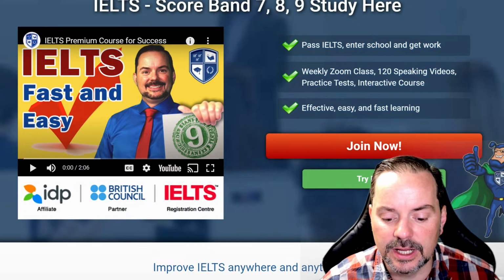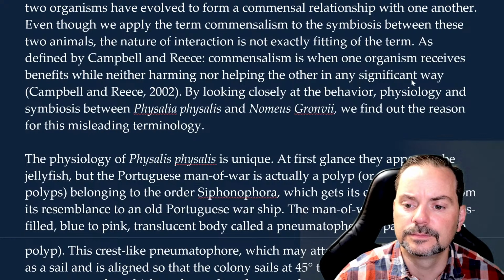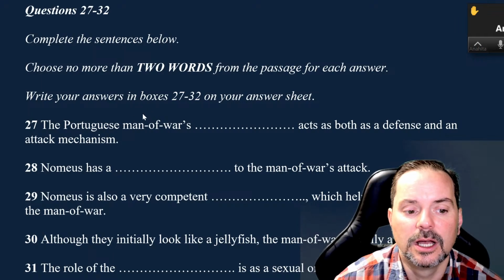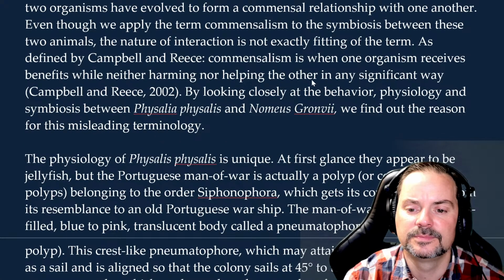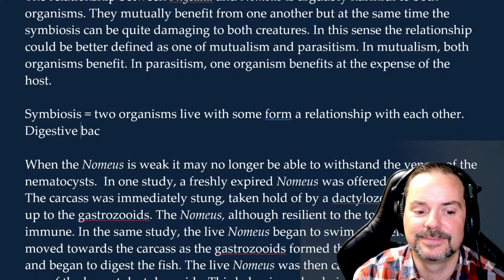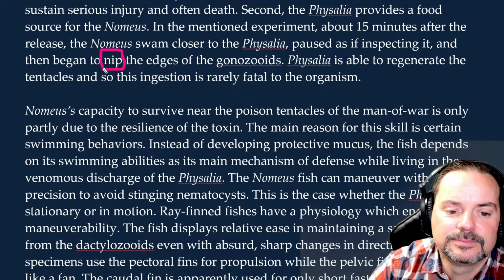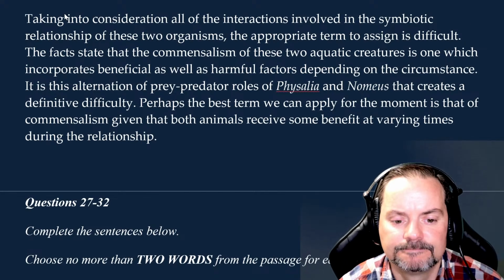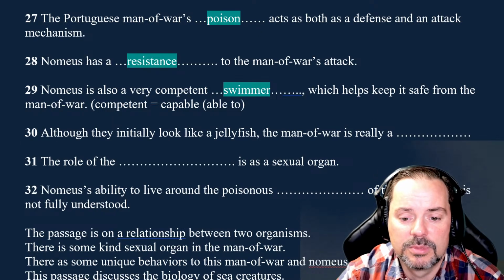IELTS Live Class - Reading about a Special Jellyfish?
IELTS Reading Strategies that work! Reading practice with students YouTube and AEHelp.com website Get all of our IELTS reading videos

This video is an example of an academic IELTS reading section with question strategies and techniques to practice before and follow during the IELTS exam. It teaches important concepts for the IELTS reading section. This video will teach you the skills that will help you to reach success on different question types within the 20-minute time limit. Follow the instructions carefully and make sure to practice. It is important to try different types of questions for the reading, so you can think quickly and logically. Practice will help with the speed and comprehension of reading. Enjoy. Twitter @aehelp